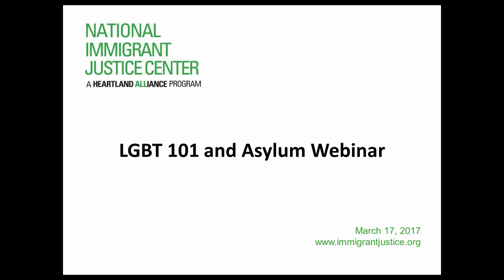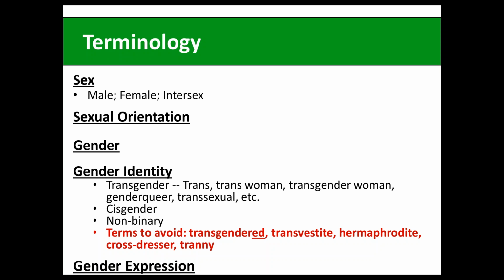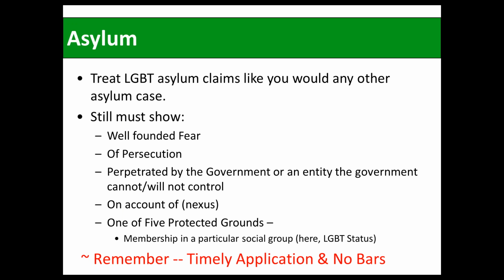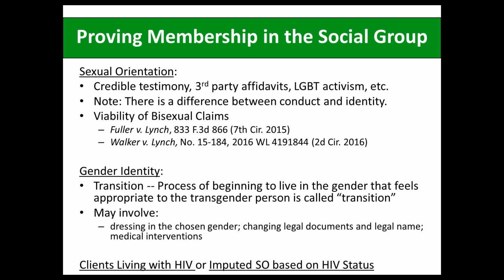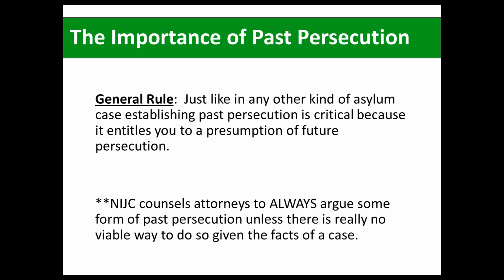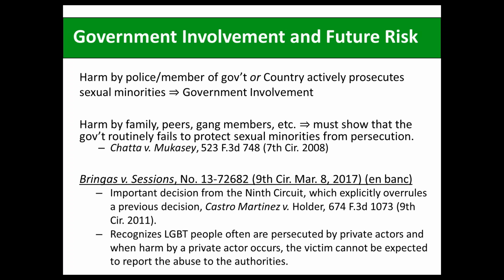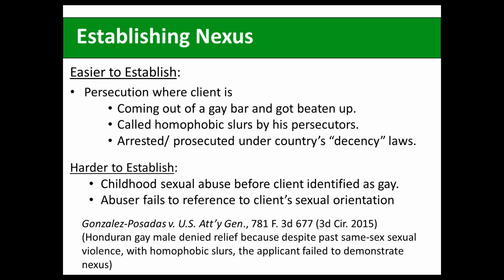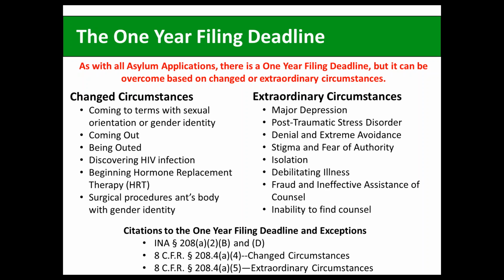2017 03 17 11 00 Representing LGBT Immigrants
Aneesha Gandhi and Veronica Portillo-Heap, of NIJC's LGBT project, discussed best practices for working with LGBT/Q clients and particularities of the asylum claims of that population.